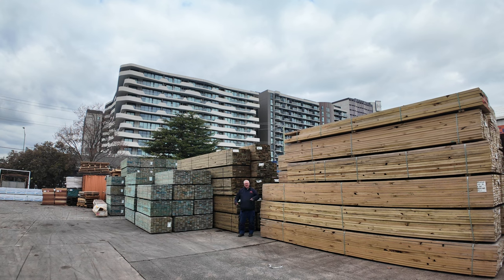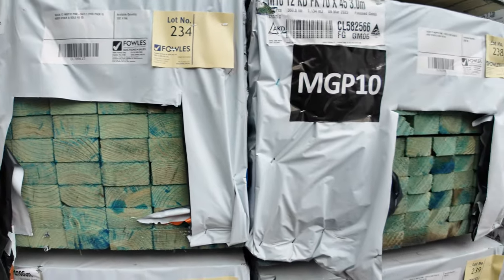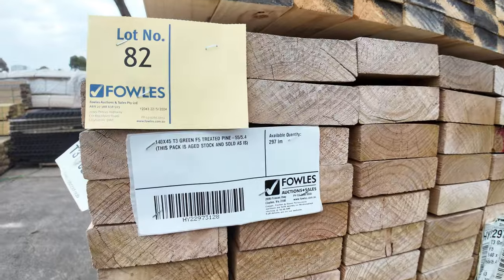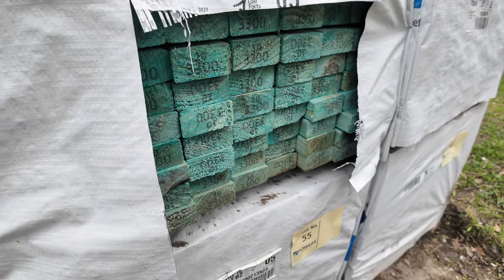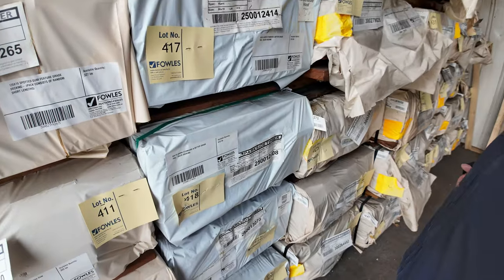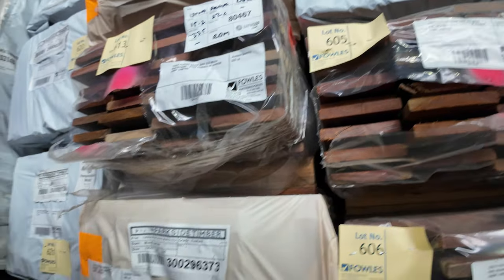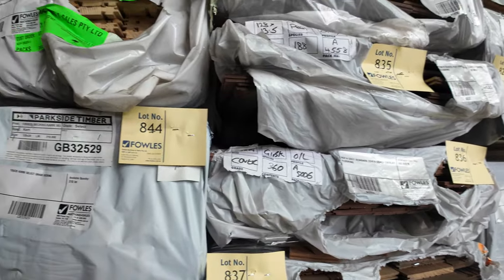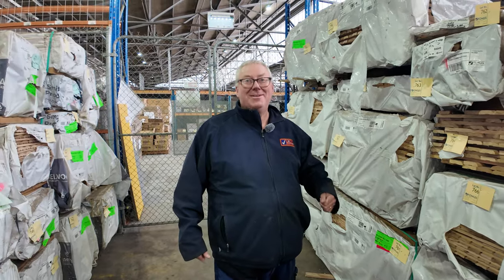Timber Auction 22 May